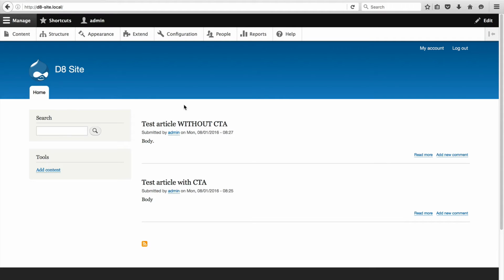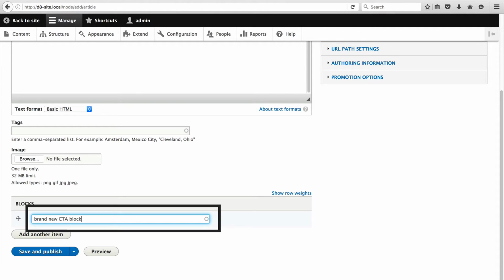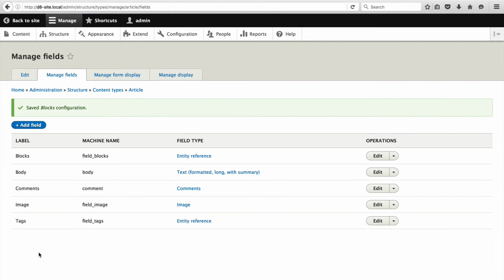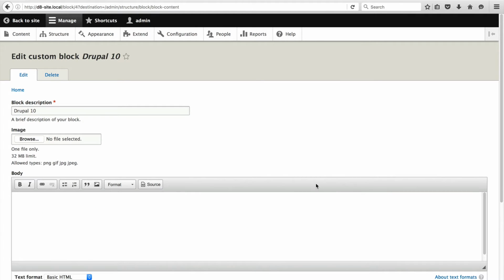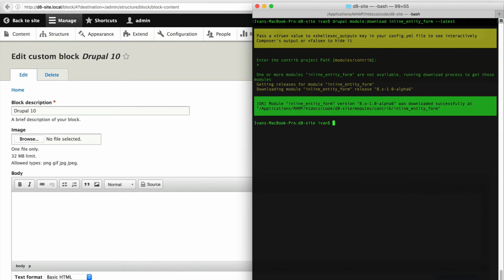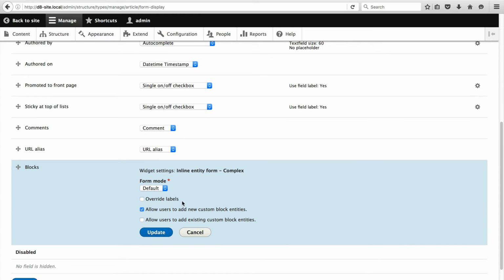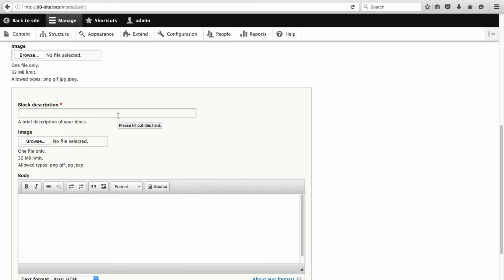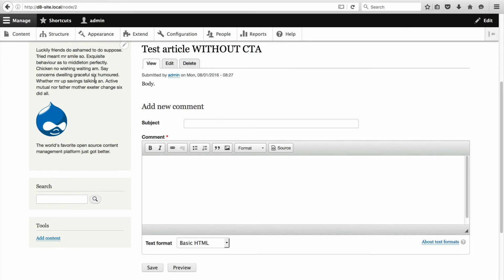Drupal 8 Site Building, 5.5: Create Blocks Directly from Article Form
Learn how to use Inline entity form to create a block directly from the article form.

Sections:
- Download Inline Entity Form (02:55)
- Install Inline Entity Form (03:29)
- Configure Inline Entity Form widget on Blocks field (03:49)
- How to use Inline Entity Form (04:48)

Commands:
- drush dl inline_entity_form
- drupal module:download inline_entity_form --latest